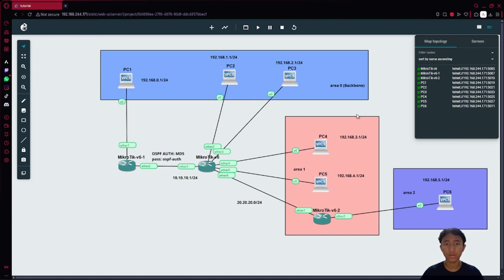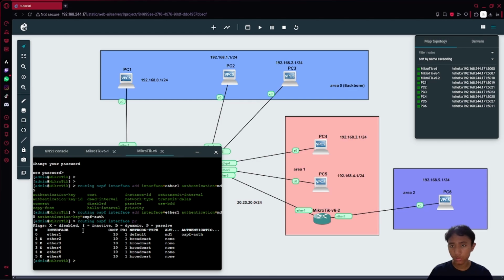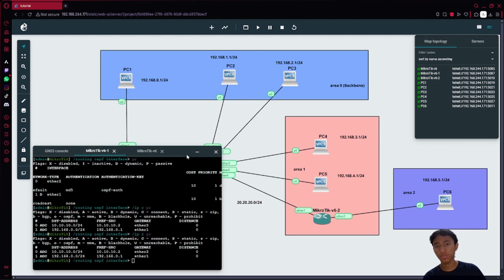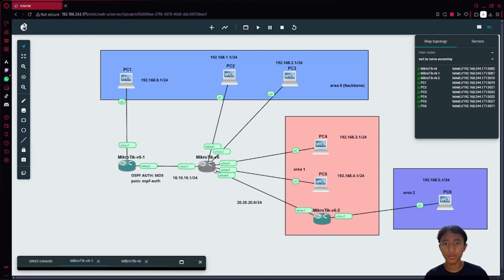OSPF Authentication Mikrotik RouterOS v6